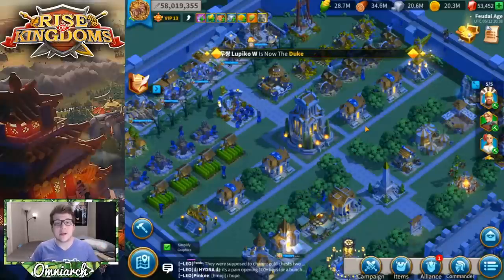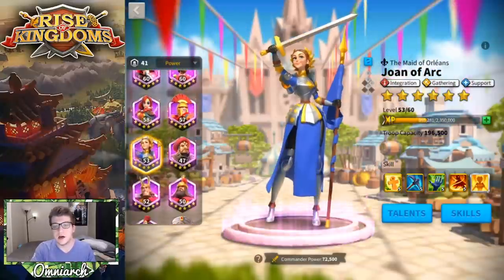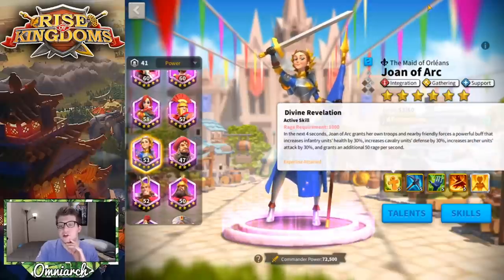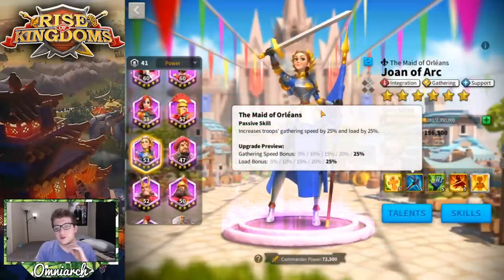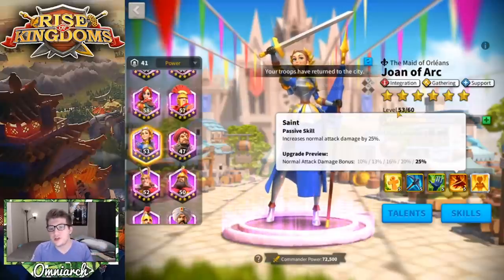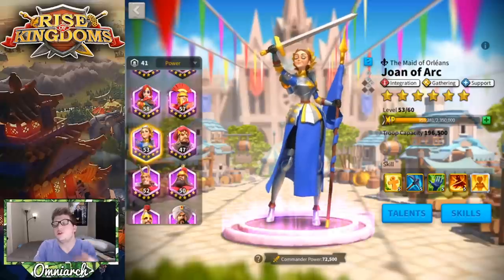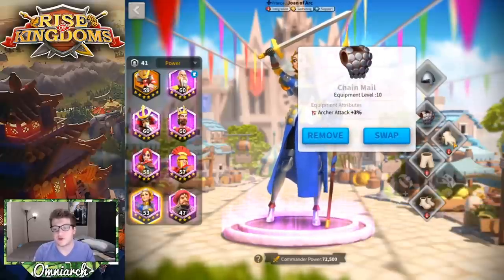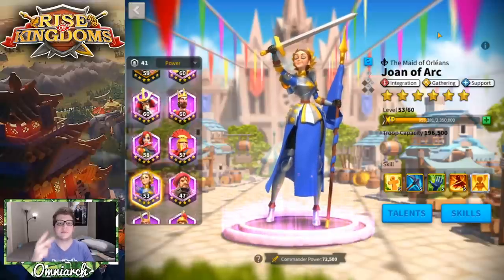JOAN OF ARC RISE OF KINGDOMS GUIDE 2020! Joan of Arc Talent Build Rise of Kingdoms Commander Guide!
⚔ GET RISE OF KINGDOMS FOR PC! JOAN OF ARC RISE OF KINGDOMS GUIDE 2020! Joan of Arc Talent Build Rise of Kingdoms Commander Guide!
📚 MY BOOK!

🎮 PSN:   xOmniarch
🎮 Xbox Gamertag: xOmniarch
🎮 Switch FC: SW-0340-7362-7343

This video was inspired by many videos I've seen discussing Joan of Arc Guides for Rise of Kingdoms, one great one about her being primary commander is "Joan of Arc is BUSTED GOOD - Use her as primary TODAY | Rise of Kingdoms" by Chisgule Gaming Another great video about Joan of Arc is "THE BUFF QUEEN - Joan of Arc Commander spotlight v 2.0 - all you need to know - Rise of Kingdoms" by Legend Rhony I also made a video talking about the best commanders for f2p players that you should check out called "BEST COMMANDERS IN RISE OF KINGDOMS 2020! (Rise of Kingdoms Best Commanders and Combos Free to Play)" by Omniarch It also would be worth checking out my tier list video that I mentioned called "EPIC COMMANDER TIER LIST RISE OF KINGDOMS 2020! BEST EPIC COMMANDERS IN RISE OF KINGDOMS! RoK" by Omniarch If you want to see an INSANE war video you definitely need to check out "CRAZY TANKING Double ATTILA RALLY ! KvK Part 3 RoK | Rise of Kingdoms" by Shinchi42